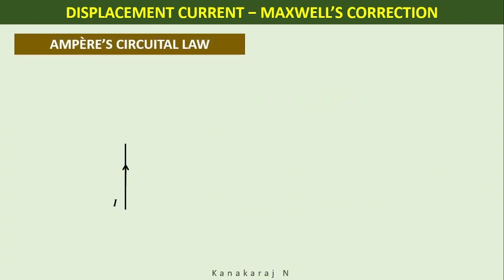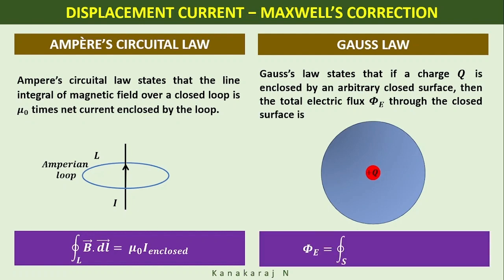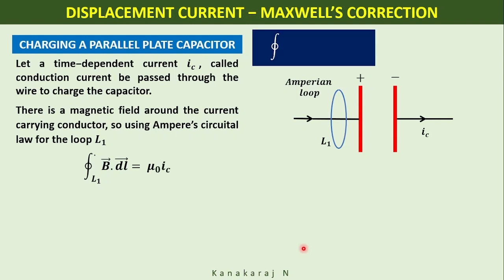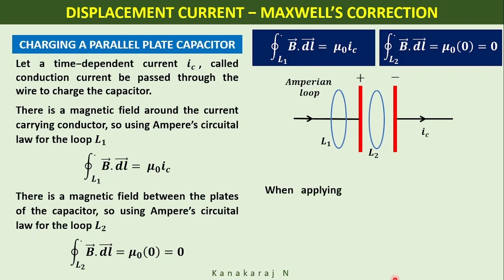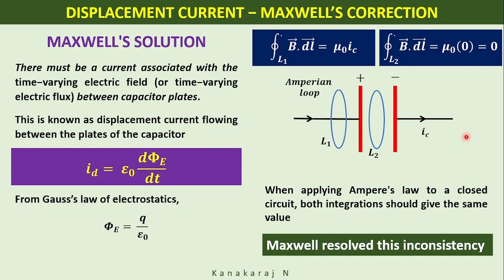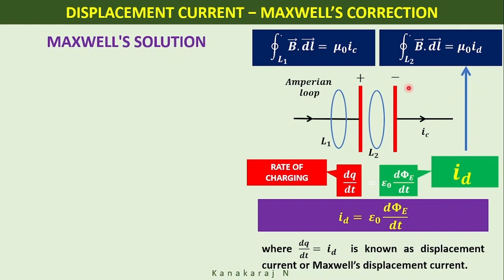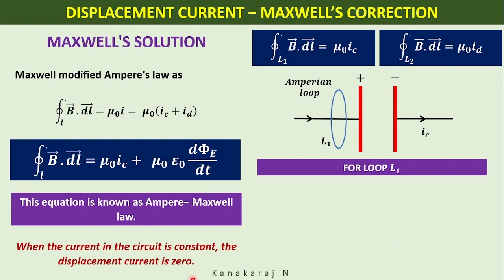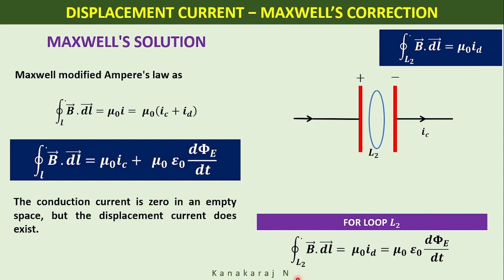120501 DISPLACEMENT CURRENT − MAXWELL’S CORRECTION